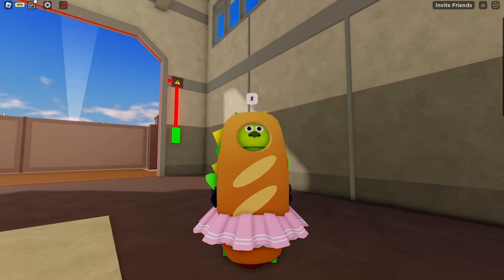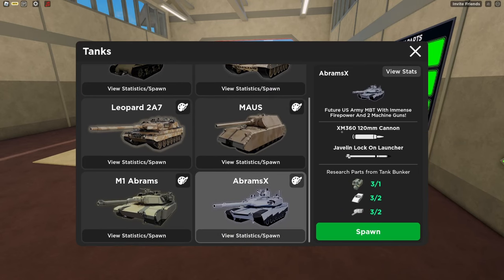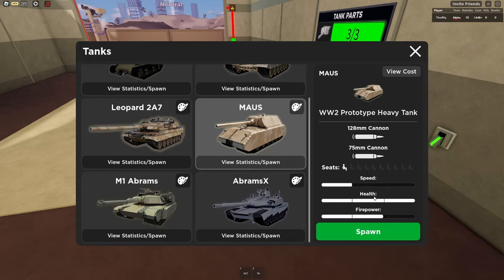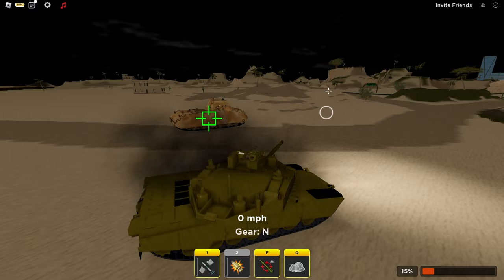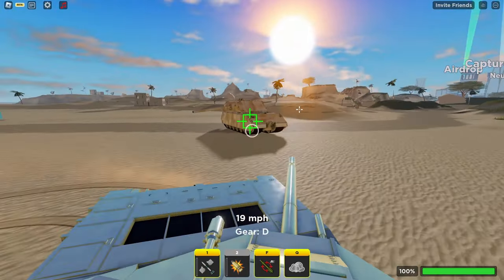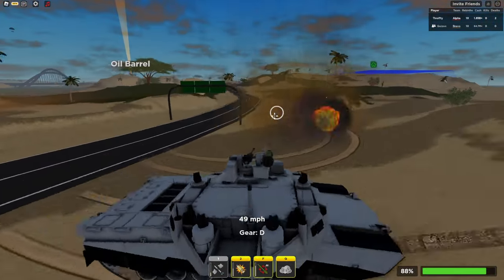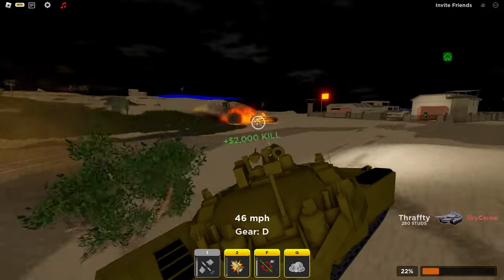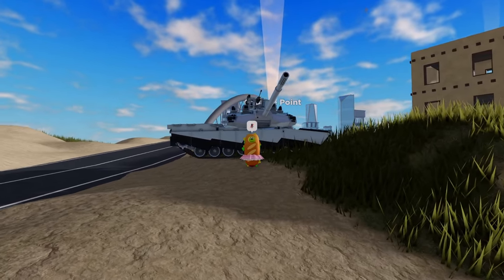MAUS Tank VS AbramsX! Which is better?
In this video I go over which tank is better!